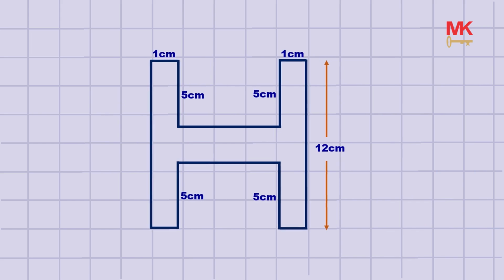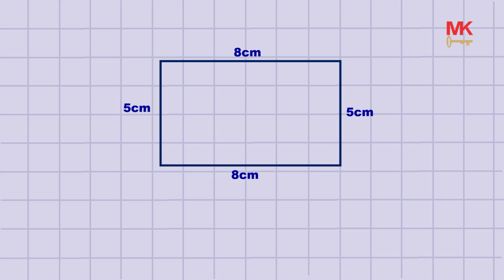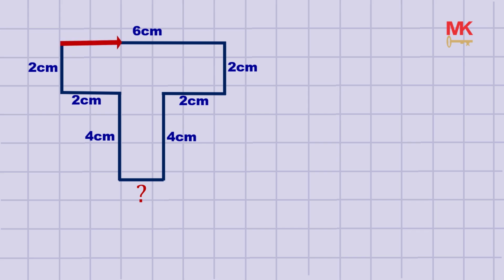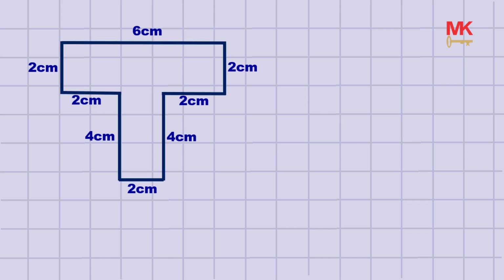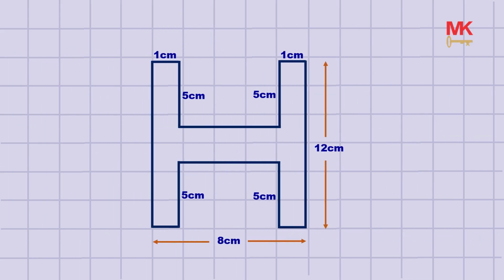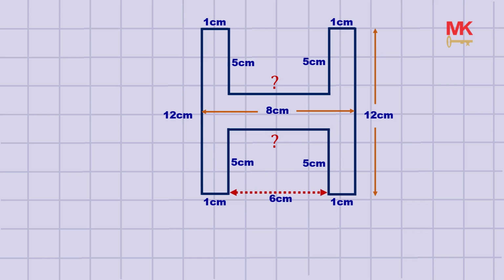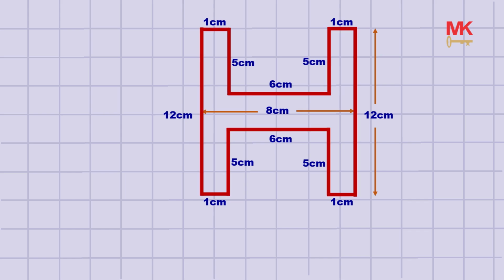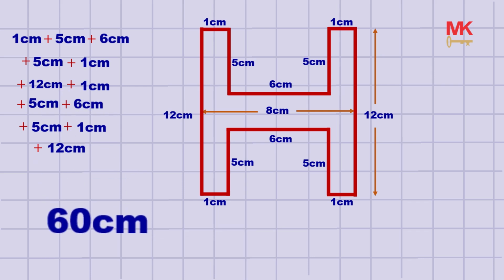Composite Figures: Finding Perimeter Made Easy!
Welcome to Math Key! Calculating the perimeter of composite figures has been simplified by Math Key. If you’ve ever struggled with finding the perimeter of irregular shapes made up of multiple smaller shapes like multiple rectangles, this video will guide you step by step. Perimeter is defined as the sum of the lengths around any given shape, so we are applying this techniques for calculating the perimeter of composite figures with multiple examples.

In this comprehensive tutorial, we’ll explain the meaning of perimeter of composite figures and show practical examples, and demonstrate simple tricks to help you to accurately calculate the perimeter of composite figures or the perimeter of irregular shapes. Composite figures are made by joining several rectangles and/or other shapes. Whether you’re a student preparing for an important math exam, a teacher looking for clear explanations to share with your class, or a parent helping your child with homework, this video is perfect for you.

By the end of this lesson from Math Key, you will be able to confidently solve different types of perimeter problems involving composite figures. We’ll cover both regular and irregular combinations of shapes and highlight common mistakes to avoid when calculating the perimeter of composite figures even in other related topics.

Here’s what you’ll learn:
1. What is the perimeter of composite figures?
2. Step-by-step process for calculating the perimeter of irregular shapes.
3. How to break down complex shapes into simpler ones.
4. Examples and practice questions to boost your understanding.

At Math Key, we believe every child can excel in math when given the right tools and clear explanations. This video is part of our ongoing series designed to make challenging math topics simple and fun.

Watch now and become a pro at calculating the perimeter of composite figures at any time